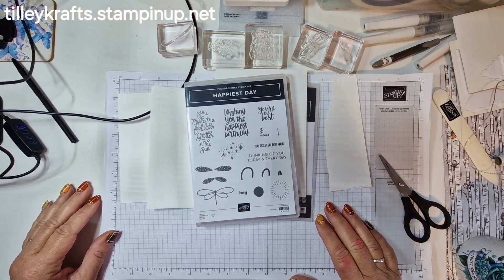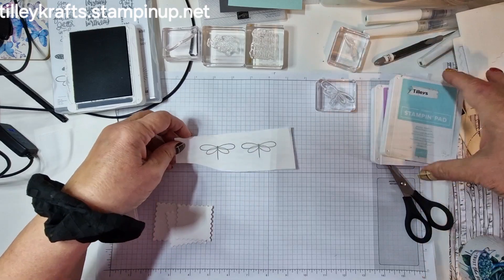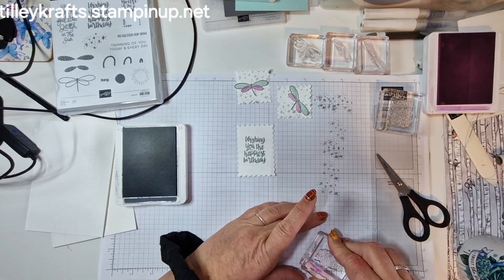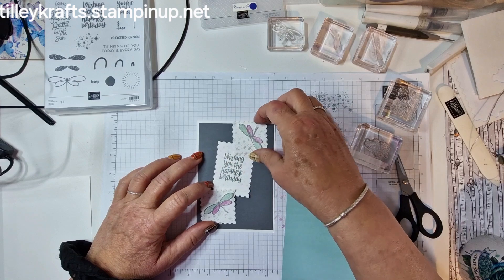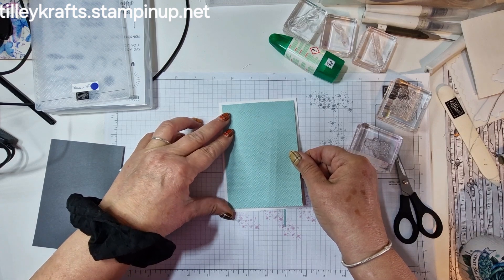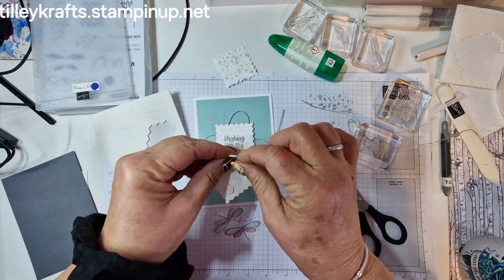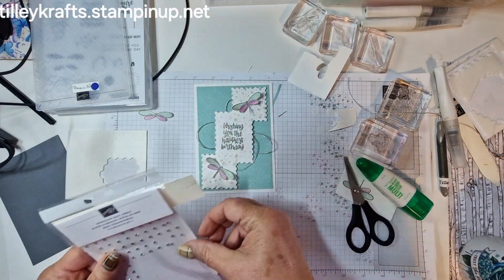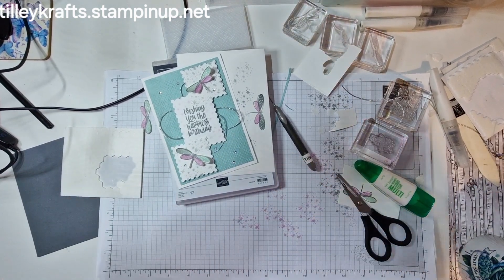October 2024 Video Hop - Theme is Insects- Using Happiest Day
October 2024 Video Hop - Theme is Insects
Please visit each person in the hop for some amazing inspiration.

Facebook is Tilley’s
Karen is also on Facebook, Instagram and Pinterest
Tilley's  @tilleykrafts  · Arts & Crafts Store